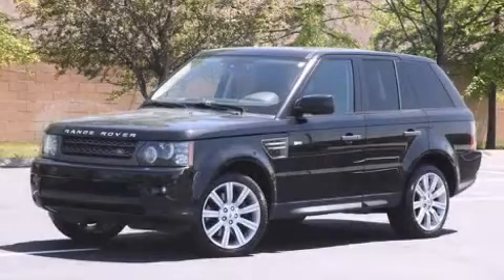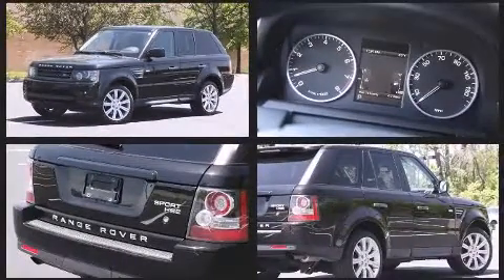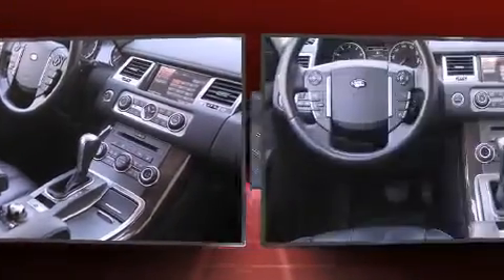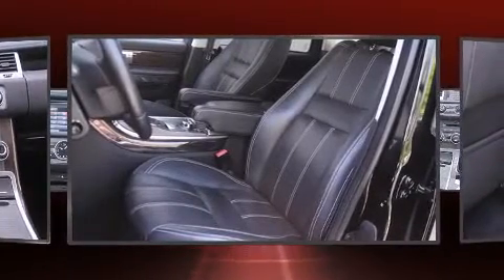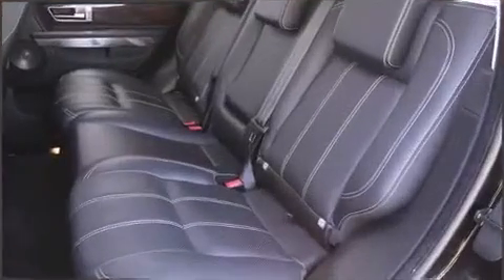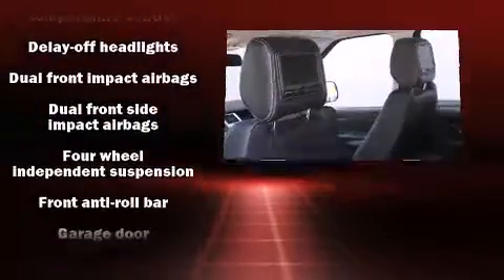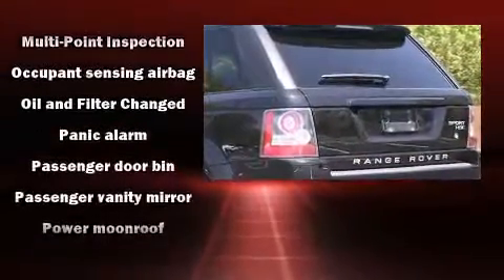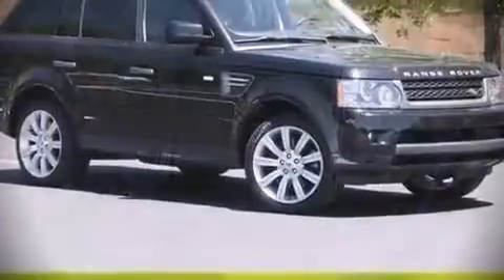2010 Land Rover Range Rover Sport HSE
Take command of the road in the 2010 Land Rover Range Rover Sport. It features four-wheel drive capabilities, a durable automatic transmission, and 5 liter 8 cylinder engine. Top features include front bucket seats, power trunk closing assist, voice activated navigation, a trip computer, power front seats, power moon roof, rain sensing wipers, and leather upholstery. With high intensity discharge headlights illuminating your path, you'll always appreciate maximum visibility. Passengers are protected by various safety and security features, including: dual front impact airbags with occupant sensing airbag, front SIDE impact airbags, traction control, brake assist, ignition disabling, and 4 wheel disc brakes with ABS. Safety and maximum capability are assured via self leveling rear suspension, which maintains optimal driving geometry. This vehicle has achieved Certified Pre-Owned status, by passing a comprehensive certification process. Our sales reps are knowledgeable and professional. They'll work with you to find the right vehicle at a price you can afford. We are here to help you.